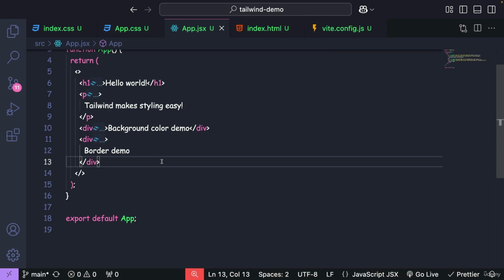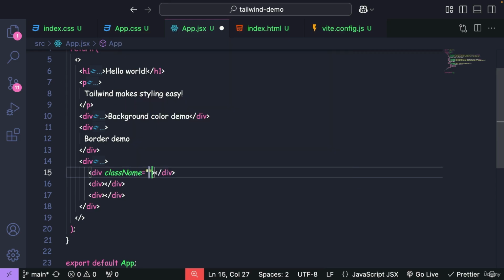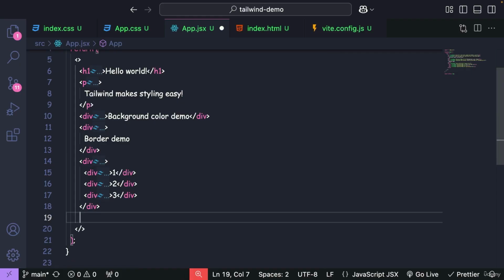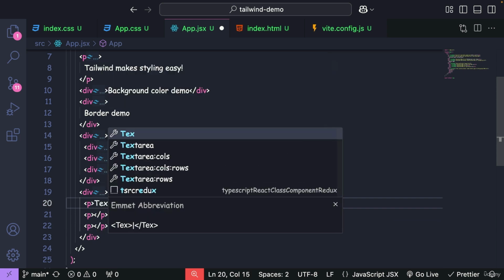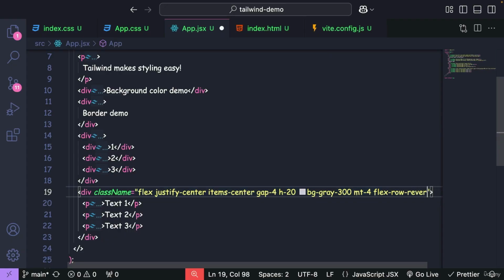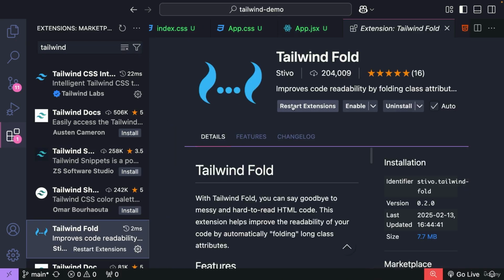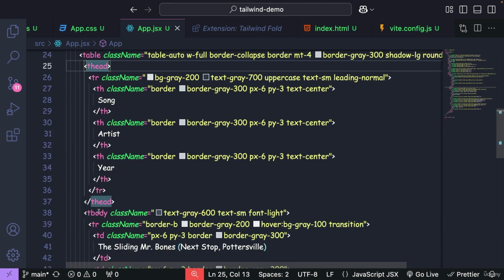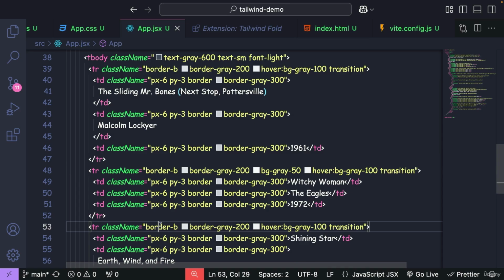006 Demo of Flex, Grid, Table utility classes in Tailwind